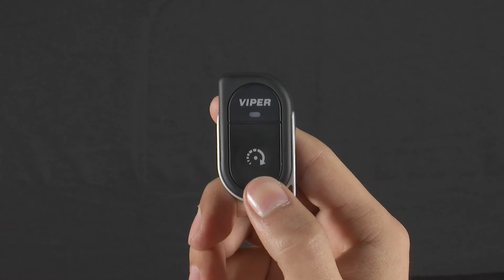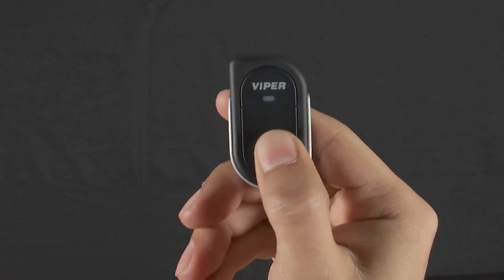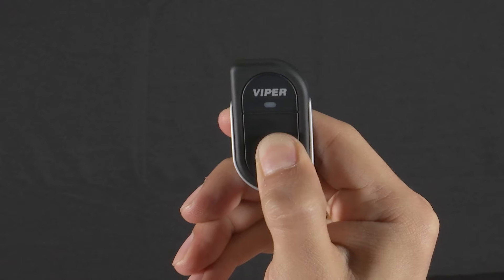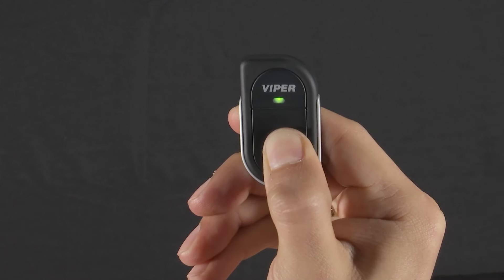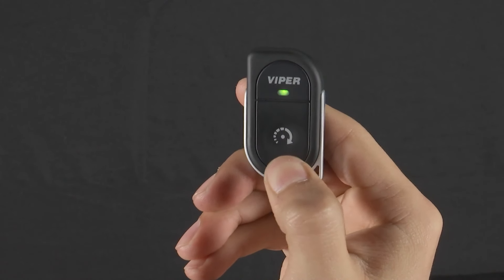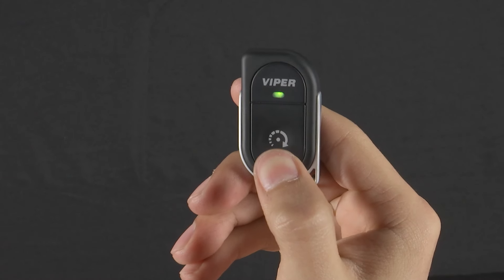Viper 7816V Remote Control Pairing Instructions For Viper, Python and Clifford 2-Way LED Systems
Video showing how to pair your remote control